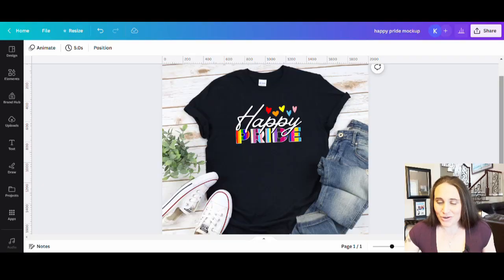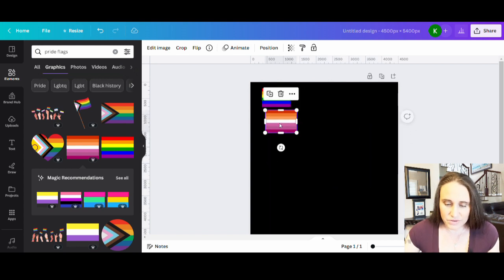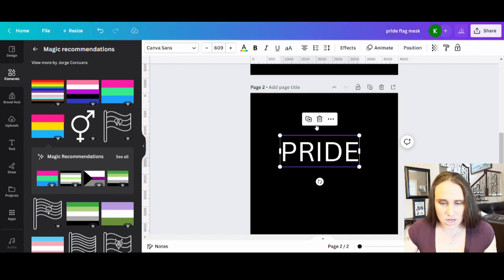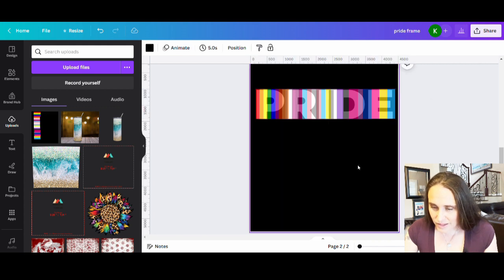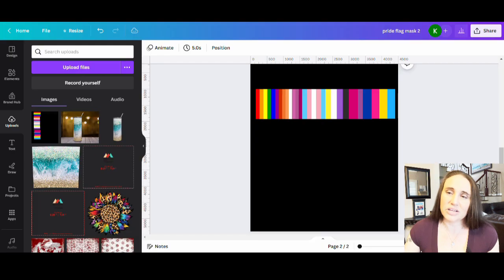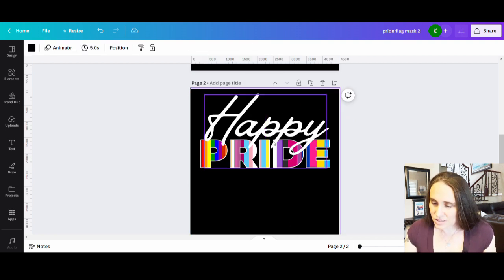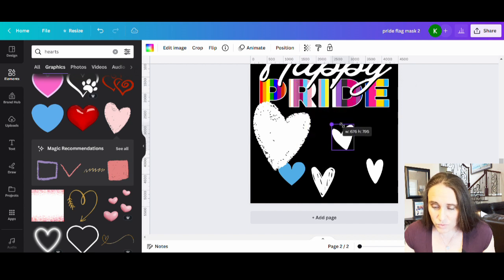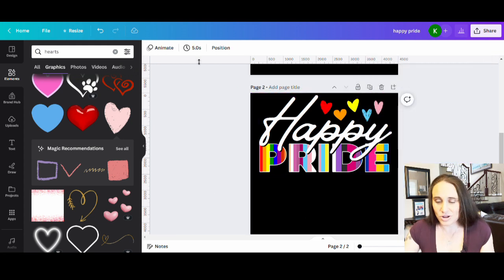Canva T-shirt Design Tutorial For Print On Demand: LGBTQ Designs That Sell Pride Month Niche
This step by step Canva design tutorial goes over how to make a unique design for your print on demand business. Simple and detailed instructions great for beginning designers or non designers. Learn tips and tricks on Canva to design efficiently and effectively.  Learn how you can use Canva and Photopea to create an original Pride month design.  Create different LGBTQ designs you can sell on pop sockets, shirts, mugs, stickers and more. Sell your designs on POD platforms such as Amazon Merch on Demand, RedBubble, TeePublic, Etsy and more and make supplemental income in 2025.